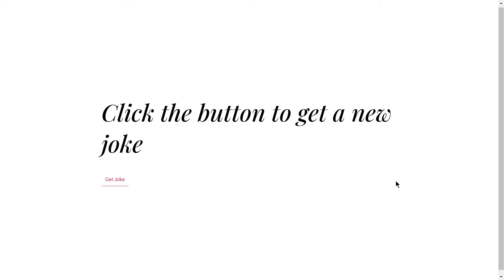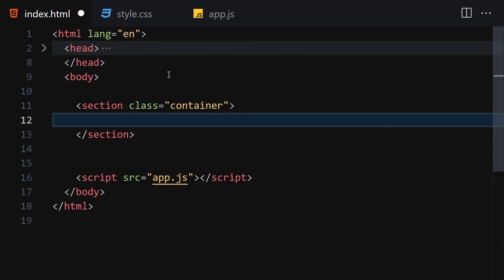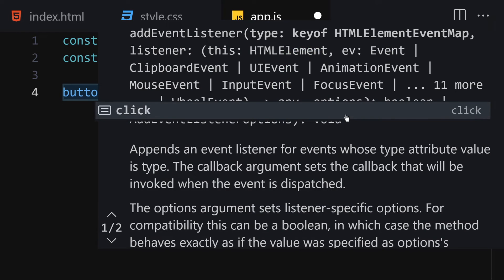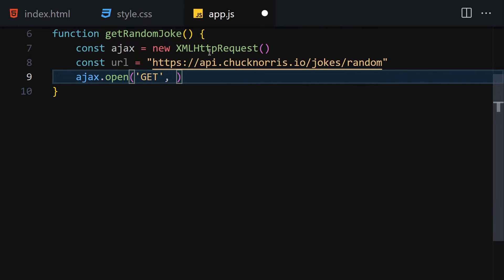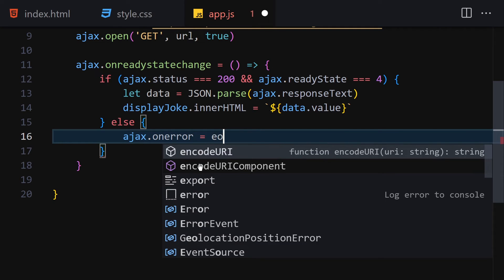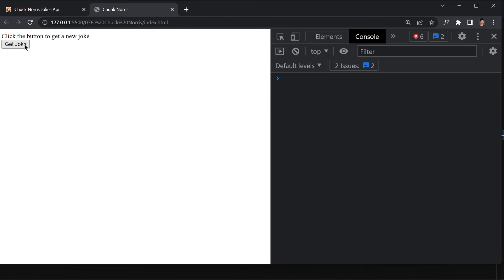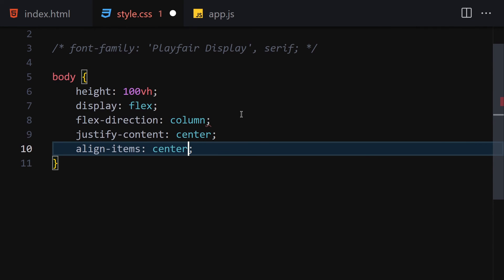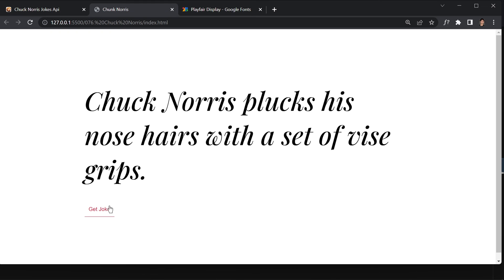Unleashing Chuck Narrows Jokes: Creating a Fun API Project with HTML, CSS, and JavaScript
Welcome to a hilariously entertaining tutorial where we explore the world of Chuck Narrows jokes and learn how to create a fun API project using HTML, CSS, and JavaScript. In this video, presented by HuXnWebDev, we guide you through the process of building an interactive and rib-tickling Chuck Narrows Jokes project that will leave your users in fits of laughter.

Chuck Narrows jokes, inspired by the legendary Chuck Norris, are the epitome of humor and a fantastic source of joy. Join us as we delve into HTML, CSS, and JavaScript techniques and demonstrate how to create a feature-rich and dynamically hilarious API project.

Our expert instructors will provide step-by-step instructions and insightful explanations, catering to both beginners and experienced developers. We'll start by crafting the HTML structure for the project, add CSS styling for an entertaining design, and utilize JavaScript to fetch jokes from the Chuck Narrows Jokes API and display them dynamically.

Discover how to leverage JavaScript to fetch jokes, handle API responses, and create an amusing and interactive user experience. We'll cover techniques to optimize performance, add custom styles, and add interactive elements for an engaging project.

Join the HuXnWebDev community, share your creations, and connect with fellow web enthusiasts who are passionate about spreading laughter and joy through their projects. Let's embark on this journey of creating a Chuck Narrows Jokes API project using HTML, CSS, and JavaScript.

Get ready to entertain your users with Chuck Narrows jokes, as we explore the creation of a hilarious and unforgettable API project using HTML, CSS, and JavaScript. Join us now on this joy-filled journey with HuXnWebDev!